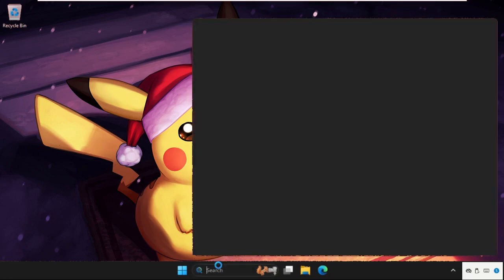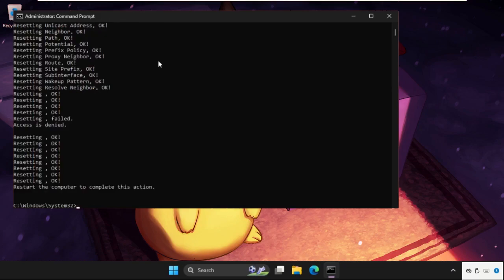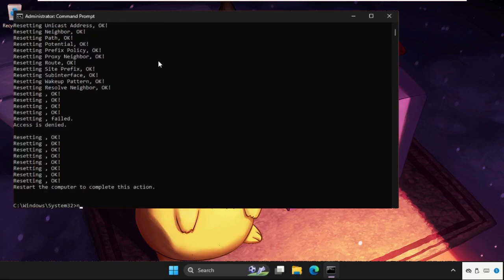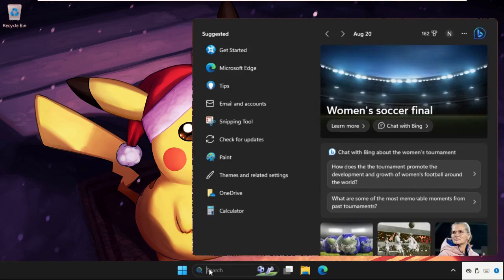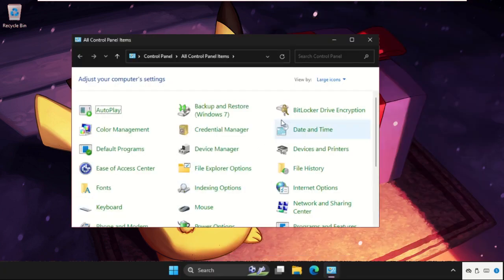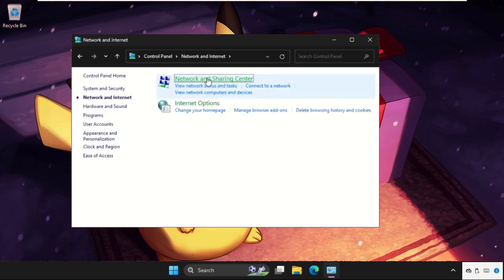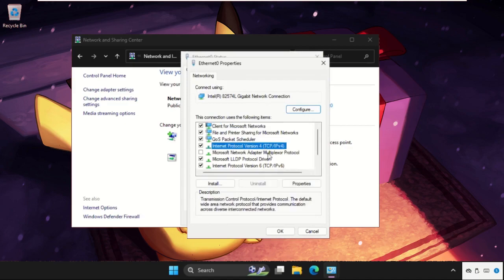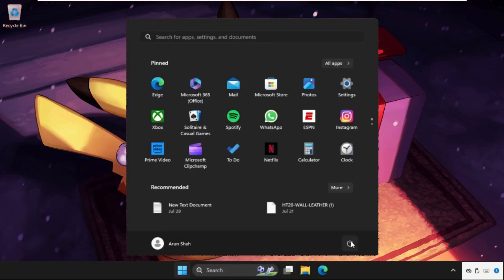This Site Cant be Reached Windows 11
How to Fix this Site Cant be Reached Windows 11
This video will show you How to Fix this Site Cant be Reached Windows 11
Windows 11 users may experience the "This site can't be reached" problem for a number of reasons. A network connectivity issue, when the device is either not connected to the internet or has sporadic connectivity problems, may be one of the common causes. Problems with the DNS (Domain Name System) could also be at play, making it difficult for the system to convert website names into IP addresses. Furthermore, the browser may not be able to visit specific websites due to extremely restrictive firewall or security software settings.
So, lets learn How to Fix this Site Cant be Reached Windows 11